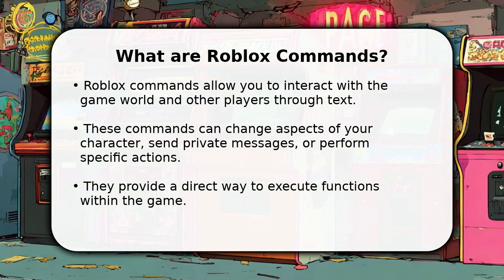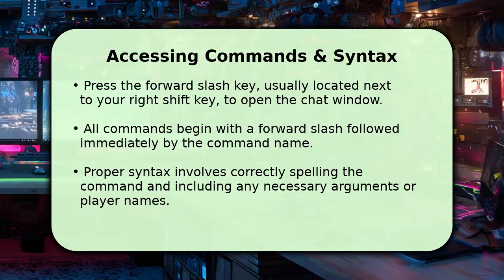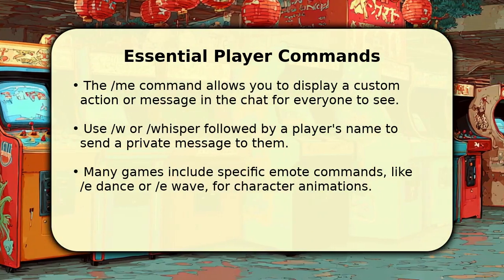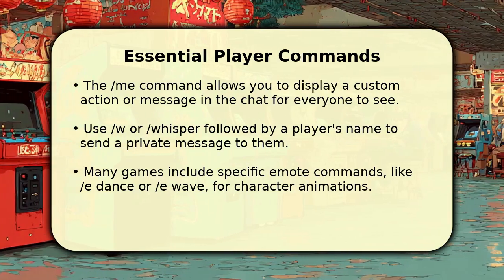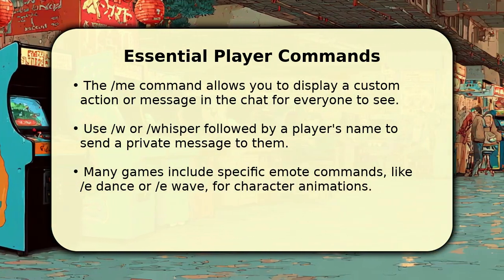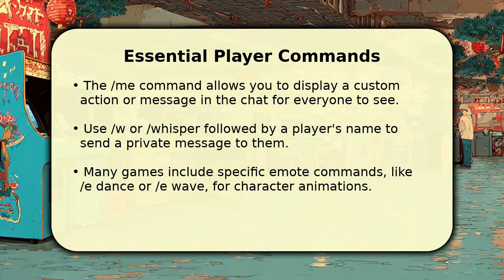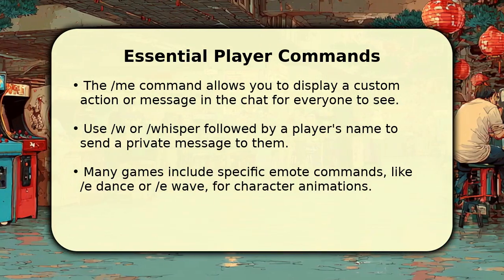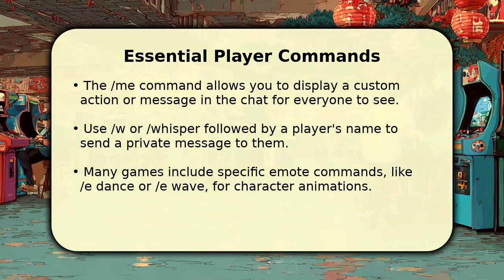How to Use Roblox Commands 2025 - Full Guide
▸ :^) Unlock the full potential of your Roblox experience with this comprehensive guide on how to use Roblox commands! Whether you're a new player or looking to enhance your gameplay, this tutorial will walk you through everything you need to know. Learn how to execute essential Roblox commands, from basic player interactions to advanced admin controls and special cheat codes. Discover how to manipulate your game environment, communicate effectively, and create unique in-game experiences. We cover command syntax, common command functions, and tips for mastering command execution. By the end of this video, you'll be able to confidently use various commands to elevate your Roblox adventures. Perfect for anyone wanting to take control of their game and explore new possibilities within Roblox!